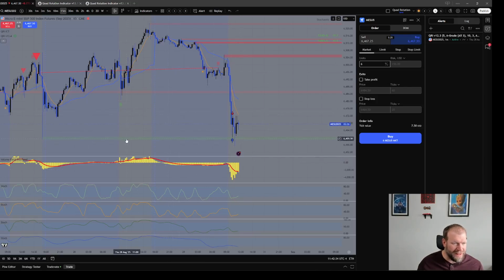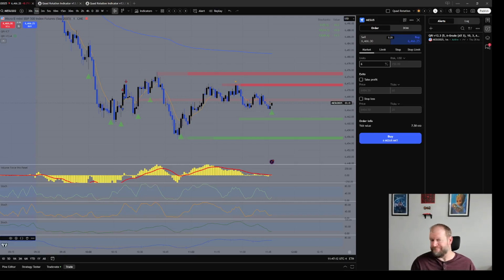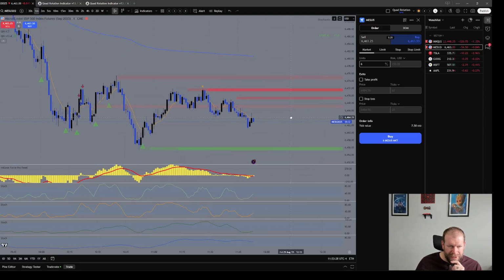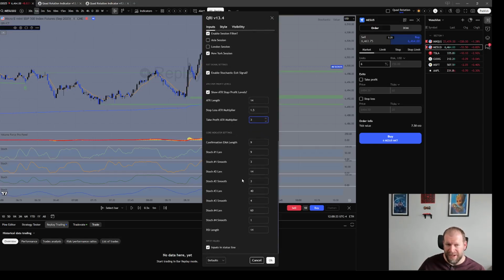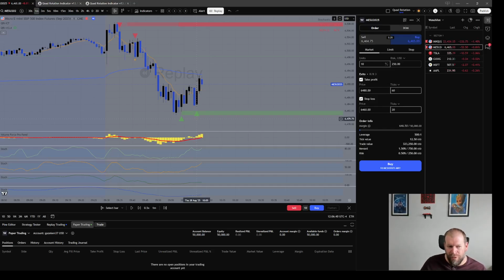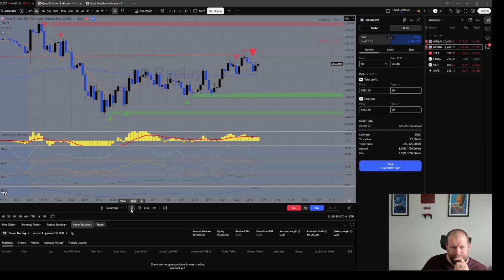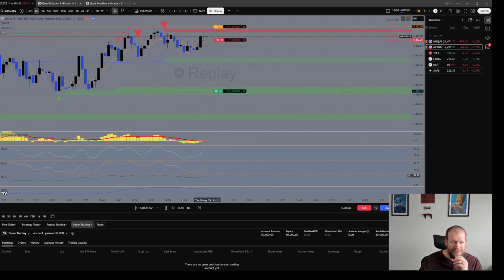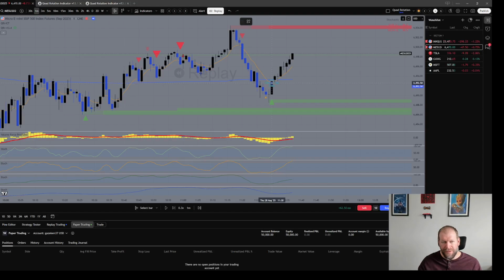A Transparent Live Trading Session (Real Wins & Losses in Quad Rotation)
Join me for a focused, no-hype live trading session during the New York open. In this video, I'm not just showing you profits and losses; I'm walking you through the disciplined process of a rules-based trader. You'll see how I analyze the market, patiently wait for high-probability setups, and manage trades in real-time.

This is what it truly looks like to apply the Quad Rotation Strategy in a live environment.

WHAT YOU'LL SEE IN THIS VIDEO:
📈 Pre-Market Analysis: The key levels and market context I'm watching.
🎯 Stalking a Setup: The "if-then" logic I use while waiting for my entry criteria to align.
⚙️ Live Trade Execution: The complete walkthrough of a trade—from entry and risk management to the final exit.
🧠 The Session Recap: A transparent breakdown of the day's P/L and the most important lesson learned.

LEARN THE FULL STRATEGY 📚
Everything you see in this video is based on the concepts I teach in my FREE 4-part trading course. Master the complete system from start to finish.